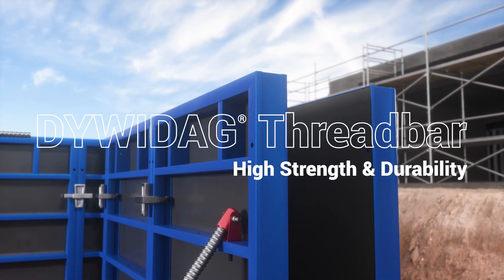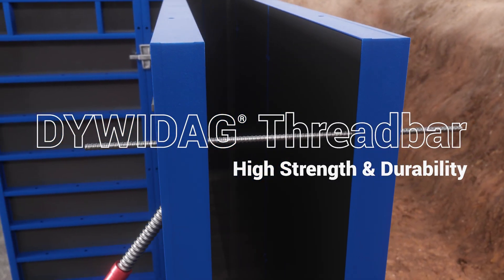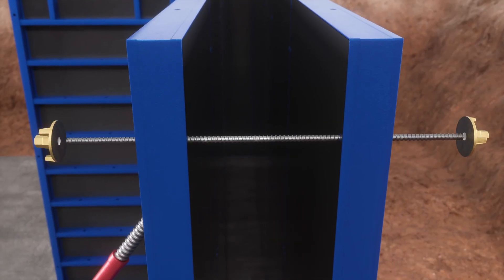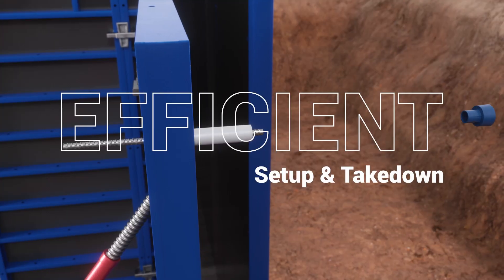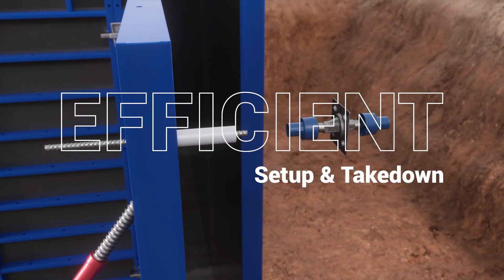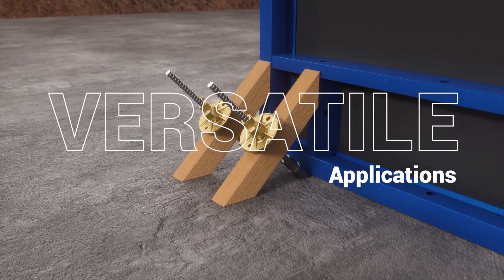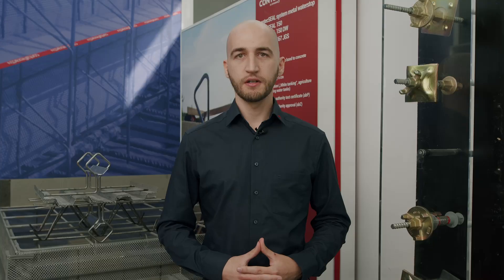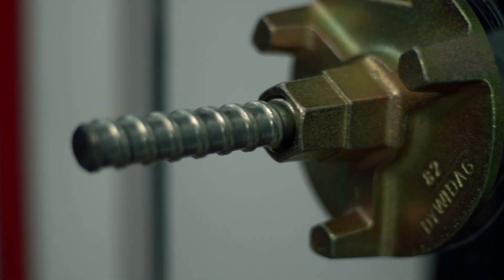DYWIDAG® Form Tie System – Precision in securing formwork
Engineered in Germany for strength, precision, and safety, the DYWIDAG® Form Tie System is the trusted choice for construction professionals across the world. Designed for maximum stability and efficiency in concrete formwork, it has become a global benchmark for engineering excellence.

In this video, Arthur Niczyporuk from DYWIDAG Concrete Technologies explains what makes our system unique – and why authentic DYWIDAG® Form Ties remain the only solution that guarantees true performance, safety, and reliability on site.

Why Choose the Original DYWIDAG® Form Tie System

- Precision in formwork securing – engineered for accuracy, safety, and confidence on every pour.
- High strength and durability – made from high-grade steel with corrosion-resistant options.
- Fast setup and reuse – designed for quick installation and cost-effective reusability.
- Coarse, self-cleaning thread – resists dirt and wear, ensuring continuous use with nuts or couplers.
- Complete system solution – includes threadbars, nuts, couplers, water stops, cones, and accessories.
- Fully tested and certified – compliant with DIN standards and quality-controlled in Germany.

The Original DYWIDAG® Threadbar – Proven Performance
Unlike imitations, the DYWIDAG® Threadbar features a coarse, self-cleaning thread that resists damage and can be cut and reconnected at any point without compromising safety.
With a tensile strength of ftk = 1100 N/mm², it delivers exceptional load capacity with minimal weight per metre – perfect for demanding site conditions.

Authentic Quality – Trusted Worldwide
Every component of the DYWIDAG® Form Tie System – from threadbars and couplers to cones and water stops – is manufactured in-house, tested, and certified.
This ensures:

- On-site safety
- Cost efficiency
- Long service life
- System compatibility and precision

All products comply with DIN standards and undergo continuous testing in our German laboratory and through independent external verification.

Accept No Imitations
Only original DYWIDAG® Threadbars deliver verified strength, precision, and safety.
Many suppliers refer to “DYWIDAG threadbars”, but unless it’s produced by DYWIDAG, it’s not the original.

Choosing the certified DYWIDAG® system ensures efficiency, cost-effectiveness, and safety – protecting both your structure and your team.

German Engineering – Trusted Worldwide
Although the DYWIDAG® Form Tie System is featured in projects ranging from buildings to industrial facilities, it is primarily used in vertical and industrial construction due to its diameter range.

Complete DYWIDAG® Form Tie System Includes
- Threadbars
- Nuts & Couplers
- Water Stops
- Cones
- Accessories

DAS ORIGINAL. DYWIDAG®